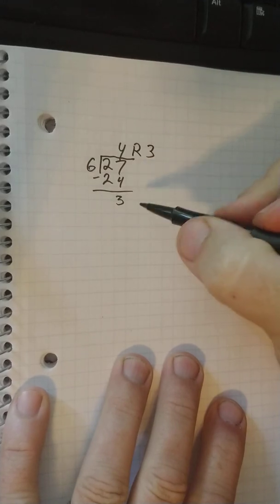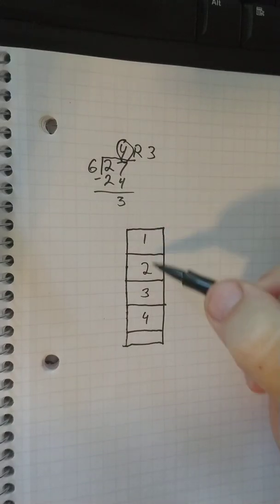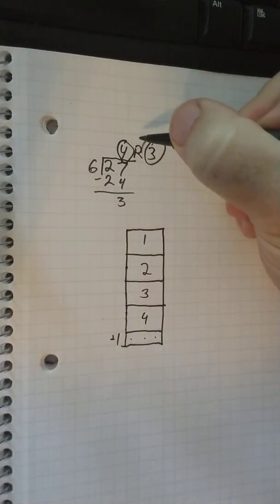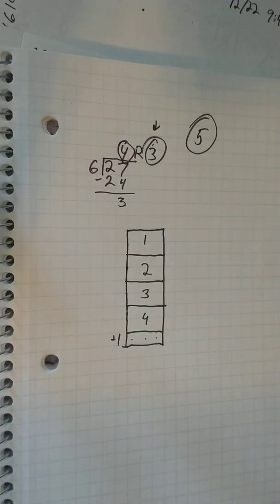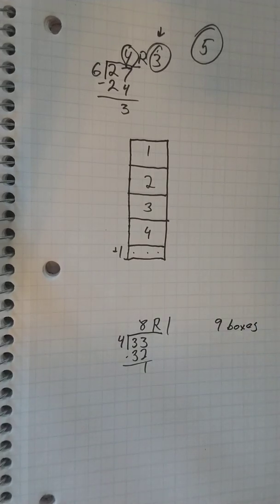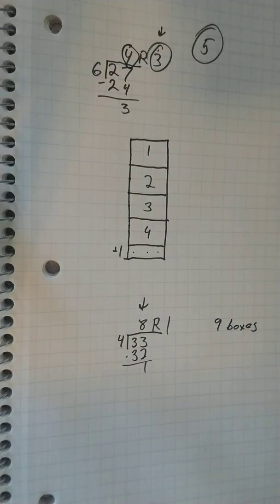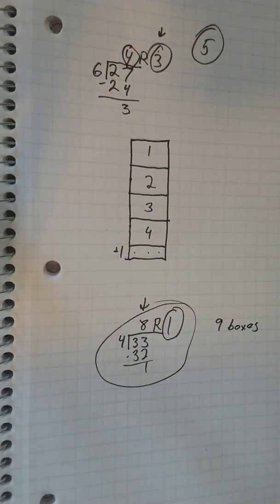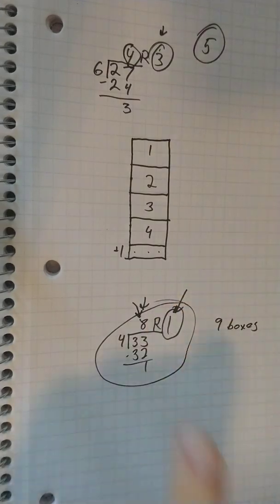4-3 reasonableness for 10/29